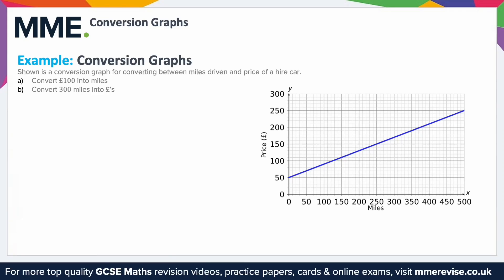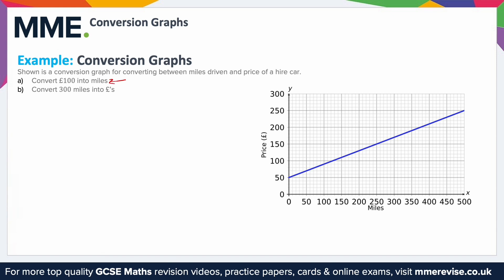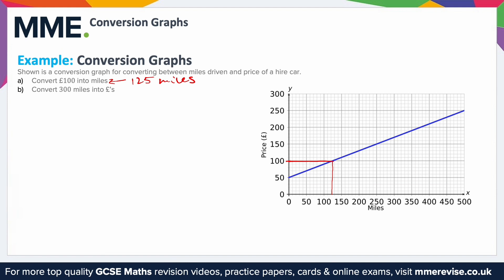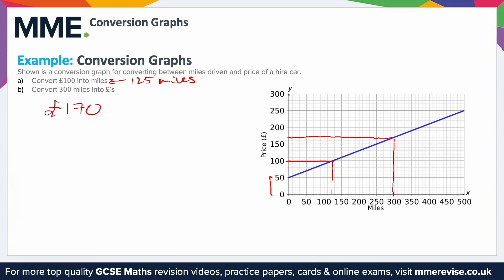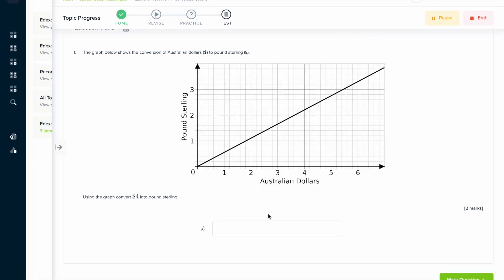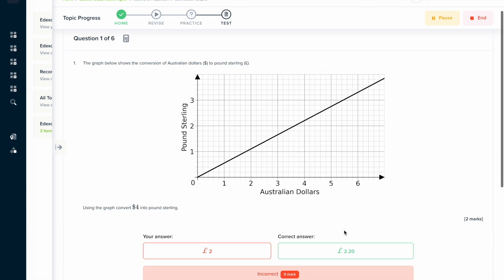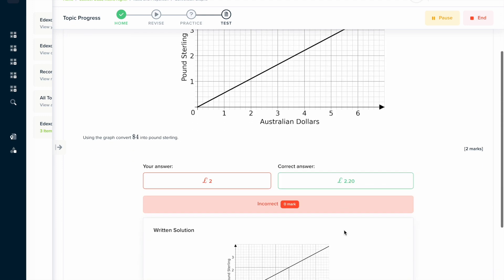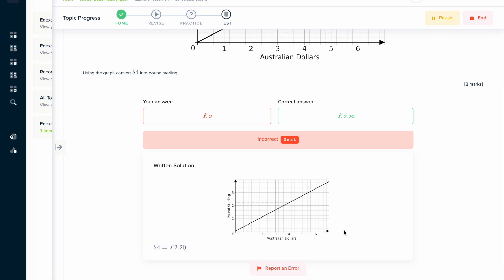Ratio - Conversion Graphs (Example)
This is the MME Revise video on Ratio - Conversion Graphs (Examples)

Take a look at the MME Revise interactive revision platform

TIMESTAMPS
0:00 Intro
0:05 Example: Conversion Graphs
1:37 Outro